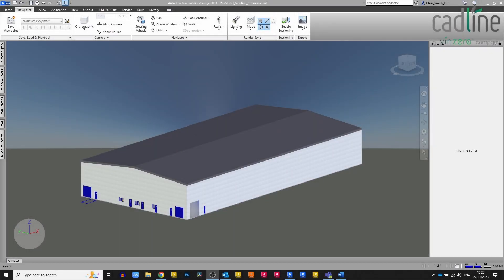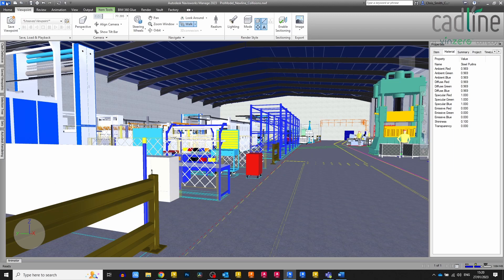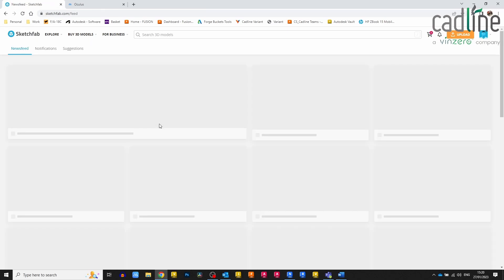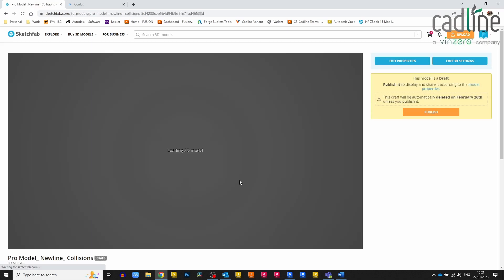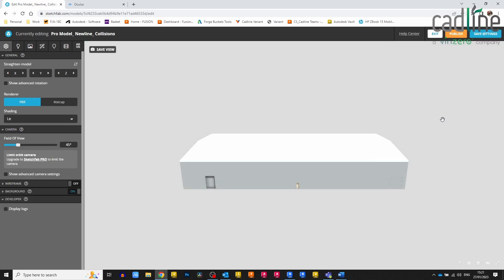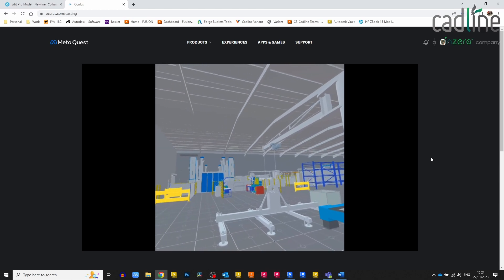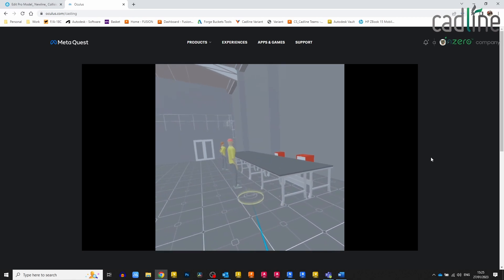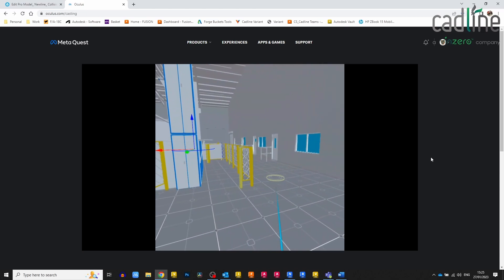CAD in VR